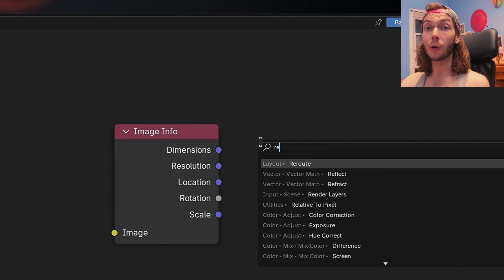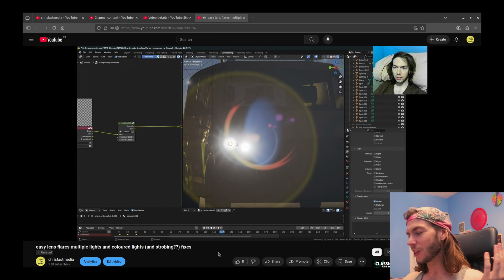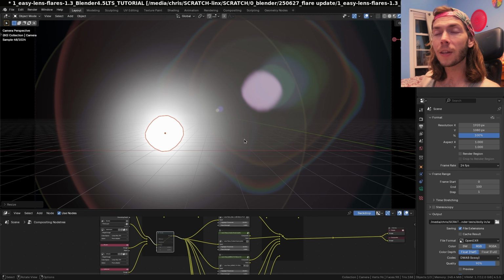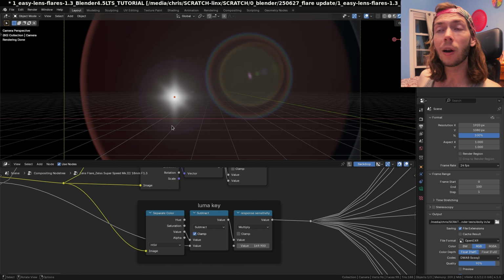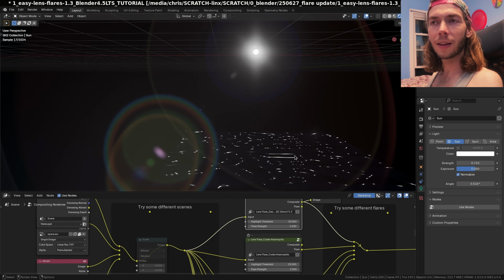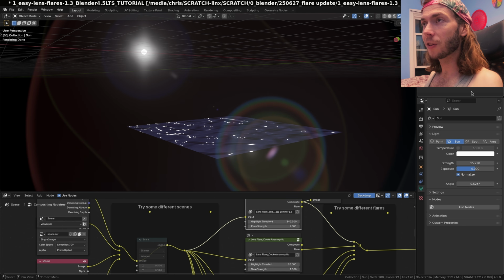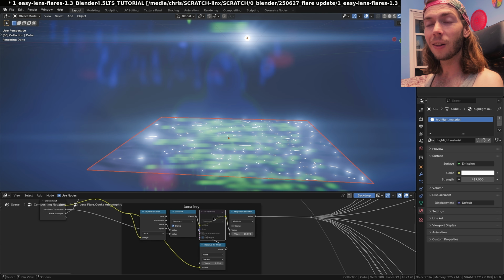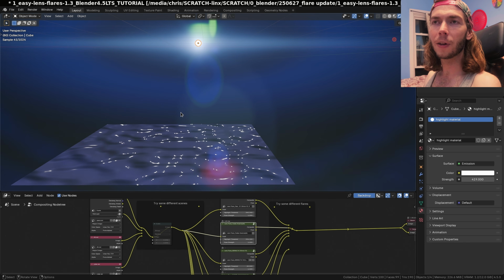Easy Lens Flares for Blender 4.5 UPDATE! (new flare, and some best practices stuff)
0:00 Intro:
0:20 Resolution Scaling fix
2:32 Auto-colour
3:33 New Lens Flare!!!
4:55 Troubleshooting diamond shaped flares
7:13 Toubleshooting too many flares!
11:52 SECRET TRACK!! hmm help fix glare im stoopid